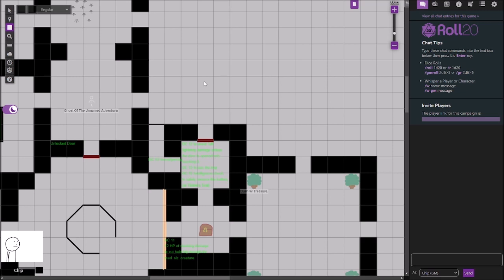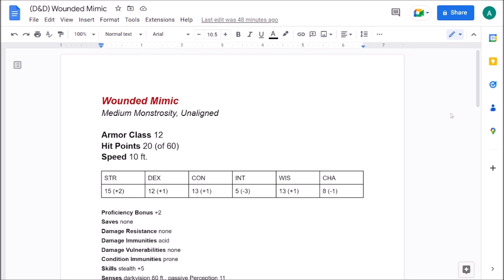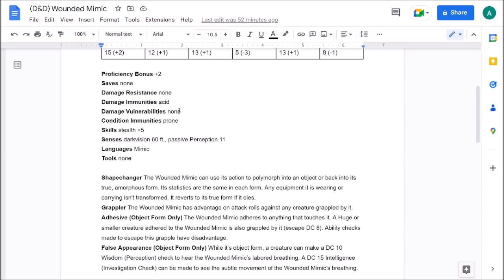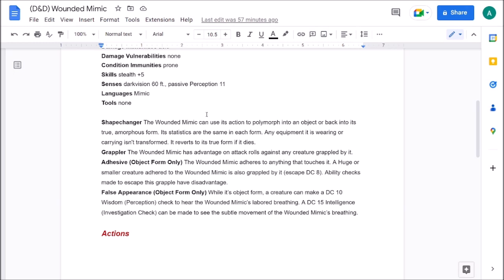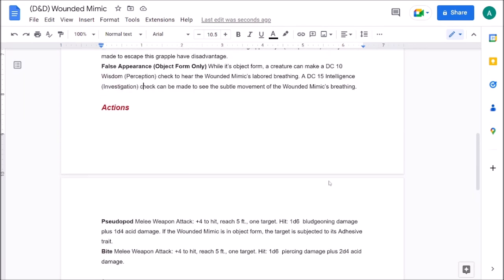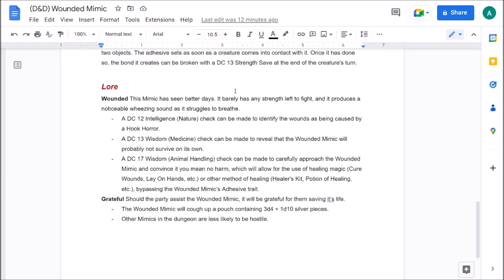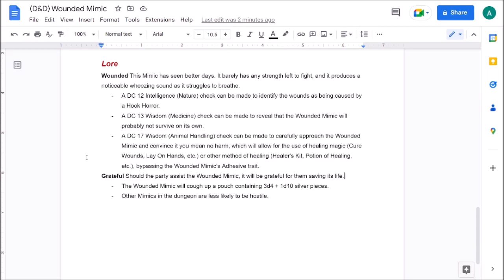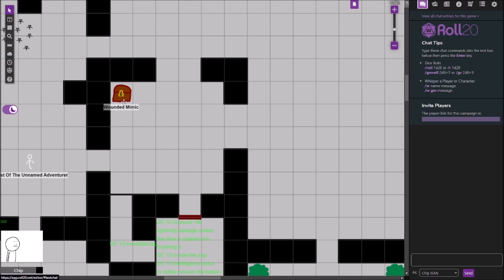Dungeon23 Day: 44